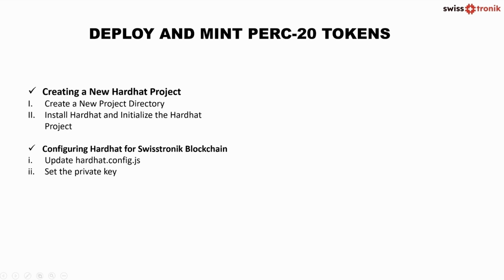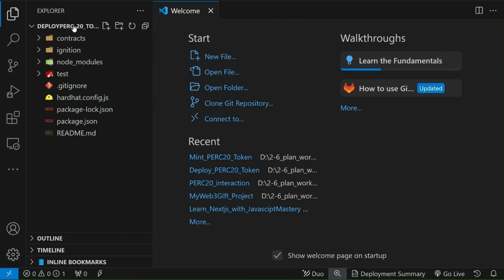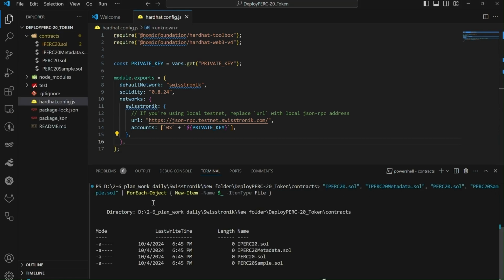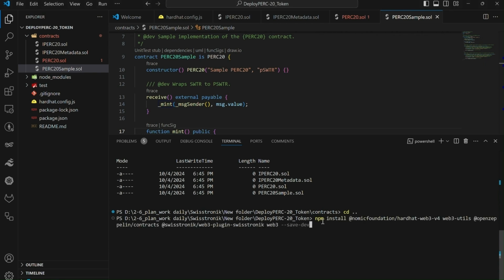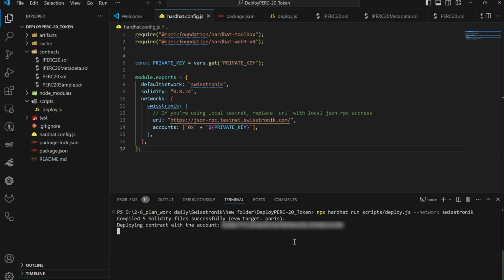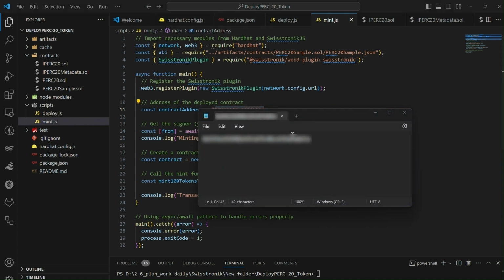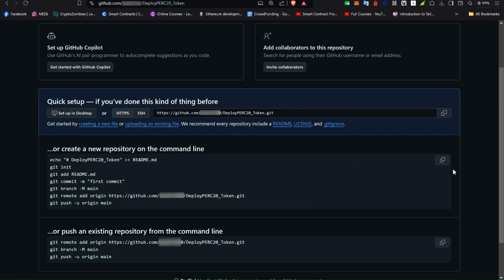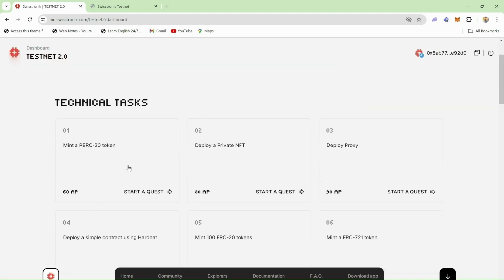How to mint PERC-20 tokens on the Swisstronik blockchain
🚀 Dive into the world of privacy-enhanced tokens with our comprehensive guide on minting PERC-20 tokens on the Swisstronik blockchain! 🔐

In this step-by-step tutorial, we'll walk you through the entire process of creating, deploying, and interacting with a PERC-20 token using Hardhat, Perfect for both beginners and experienced developers looking to explore privacy-focused blockchain solutions!

What You’ll Learn:
- Setting up a Hardhat project for PERC-20 token creation
- Configuring the Swisstronik network and managing private keys
- Creating and deploying a PERC-20 smart contract
- Minting PERC-20 tokens
- Transferring PERC-20 tokens on the Swisstronik network
- Verifying transactions on the Swisstronik blockchain explorer
- Publishing your project to GitHub

This video is designed to be beginner-friendly, so no prior experience is necessary!

Time codes:
[00:00:00] Introduction to PERC-20 tokens and privacy features
[00:01:29] Setting up the Hardhat project
[00:03:01] Configuring Swisstronik network & setting private key
[00:04:48] Creating PERC-20 smart contract
[00:08:18] Deploying PERC-20 smart contract to Swisstronik
[00:10:27] Minting PERC-20 tokens
[00:13:29] Transferring PERC-20 tokens
[00:14:45] Publishing code to GitHub
[00:15:38] Submitting task on Swisstronik Testnet2.0 Dashboard

Embark on your journey into privacy-enhanced token development with Swisstronik! 👇